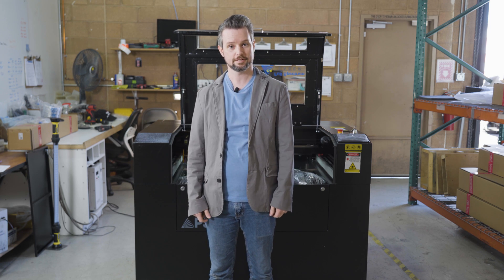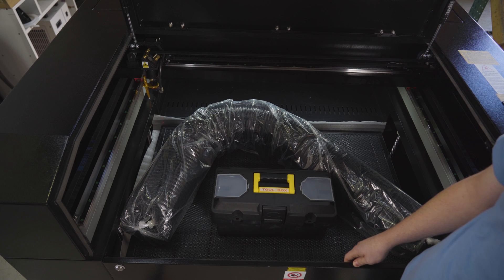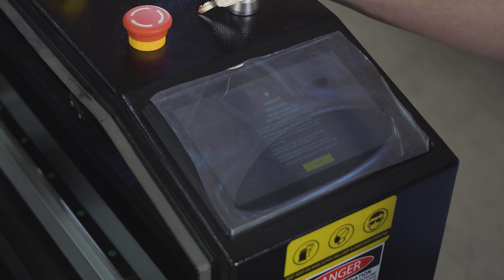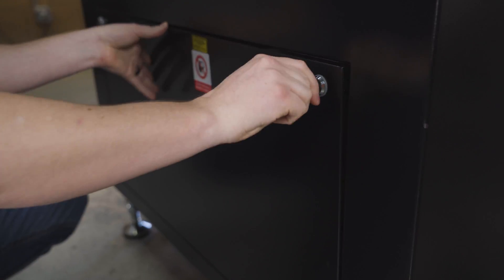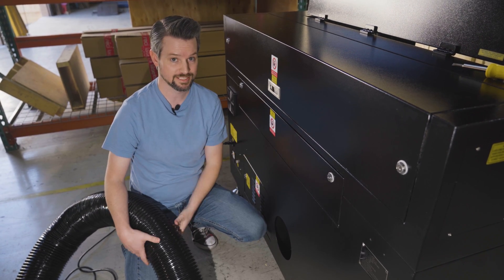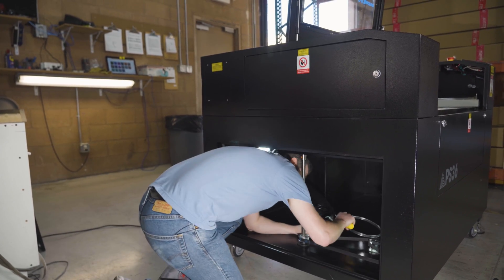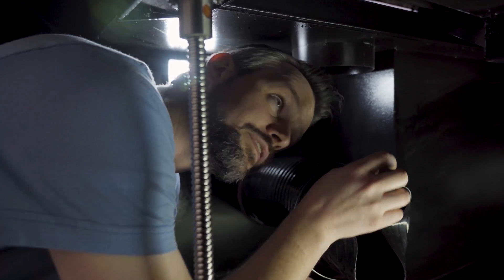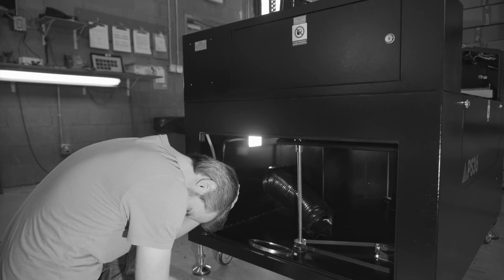Full Spectrum Laser - PS36 & PS48 Air Exhaust Install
How to access and install the air exhaust on the PS 36 and PS 48 machines.